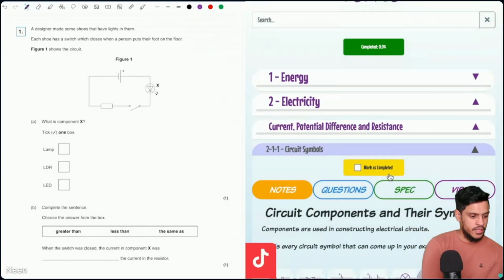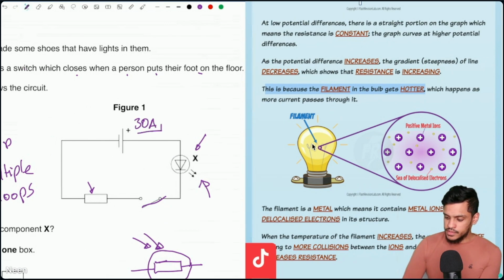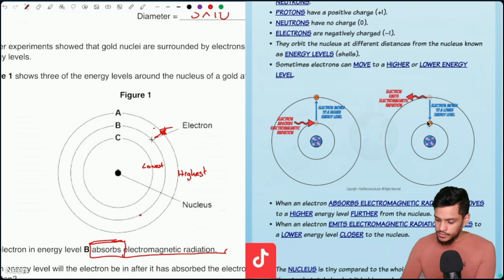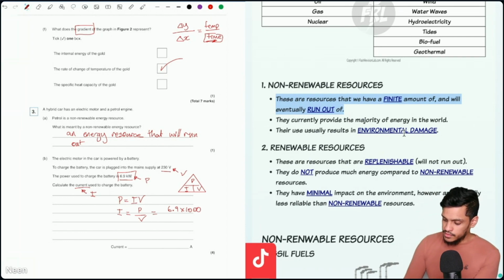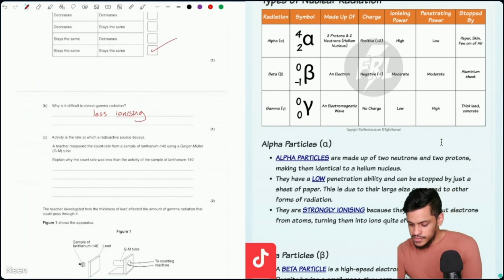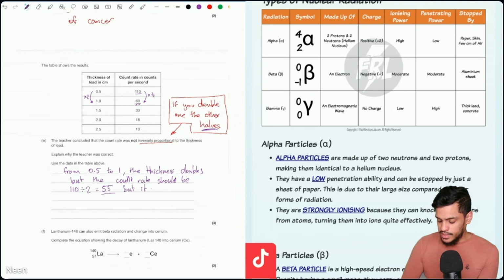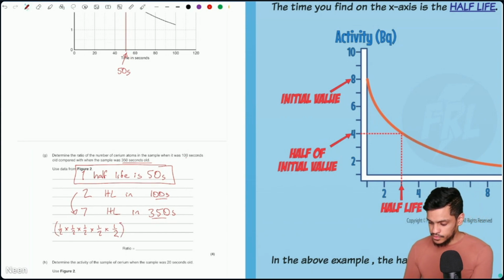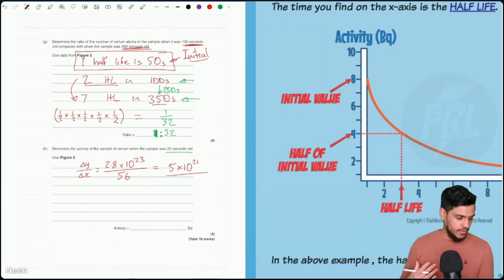Week 2- Physics Paper 1: Print & Practice